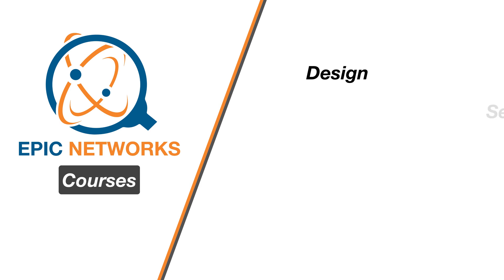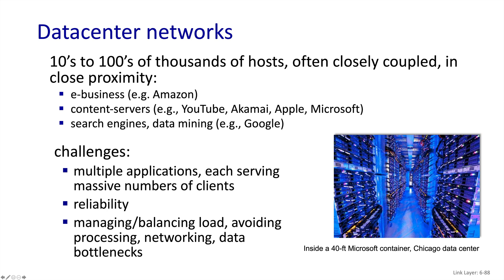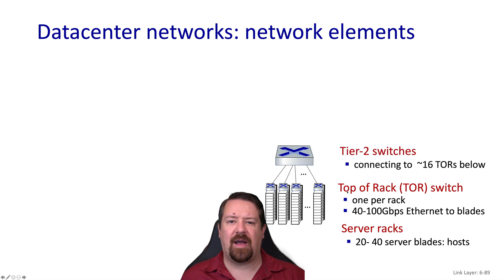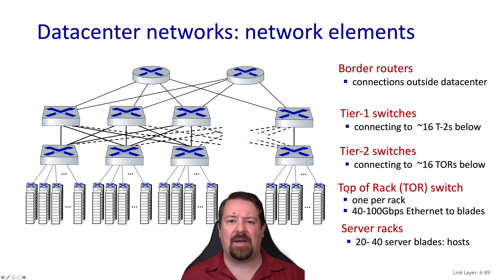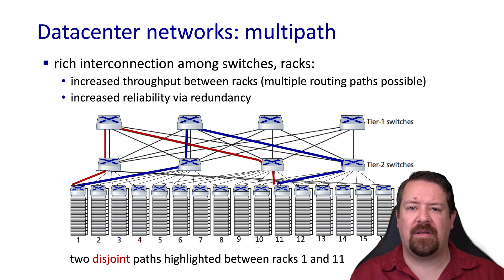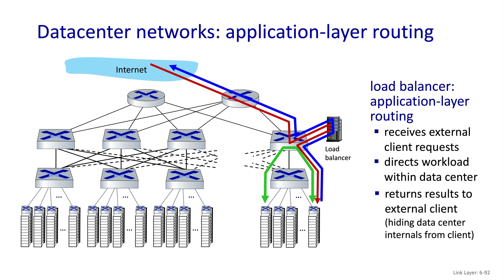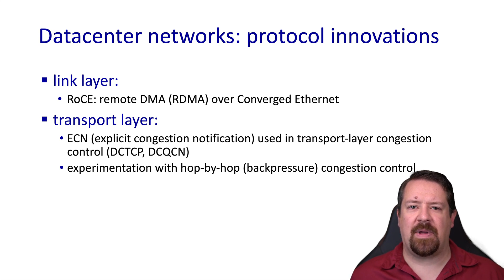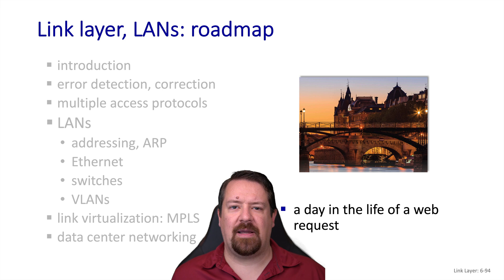Data Center Networks - Network Link Layer | Computer Networks Ep. 6.6 | Kurose & Ross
Answering the question:  "How do data center networks work?"  Discusses data center network architecture, top-of-rack (TOR) switches, aggregation, fabric switches, and application load balancers.